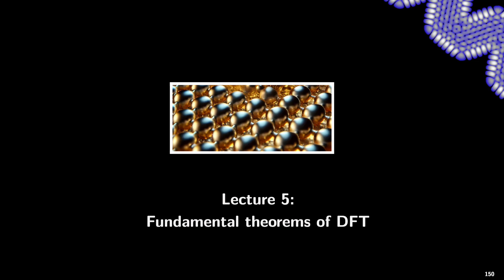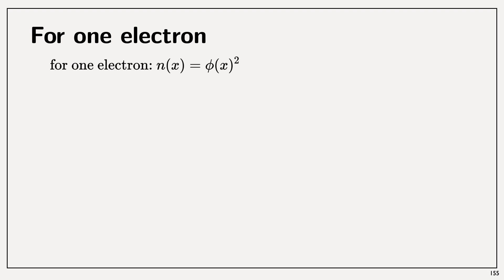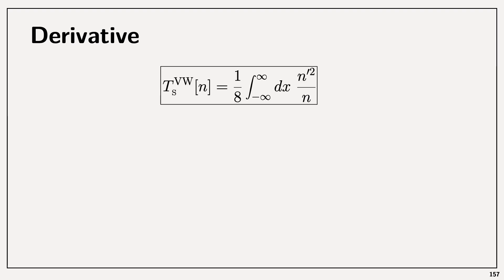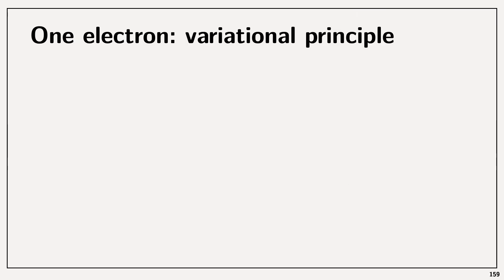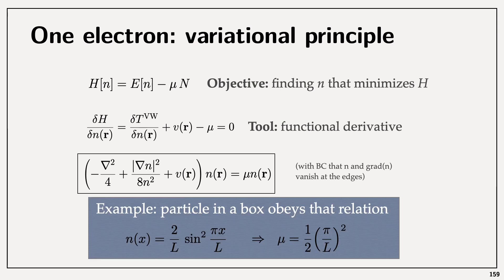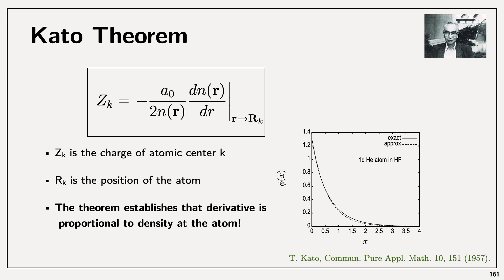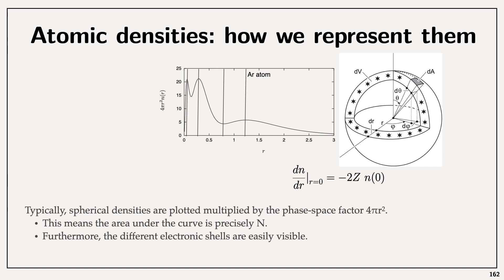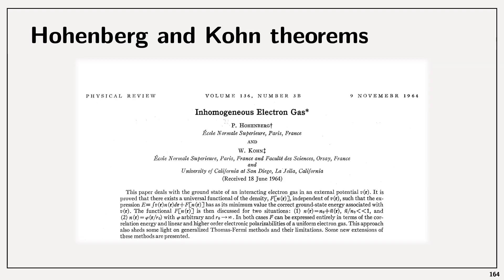DFT (Lecture5 (1/2)): The fundamental theorems of DFT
In this first part of the lecture, we explore the "hints" as to why the density might indeed be a good function to use to describe the QM problem!